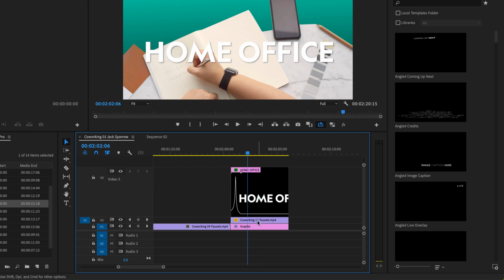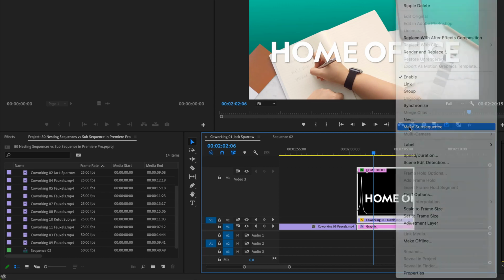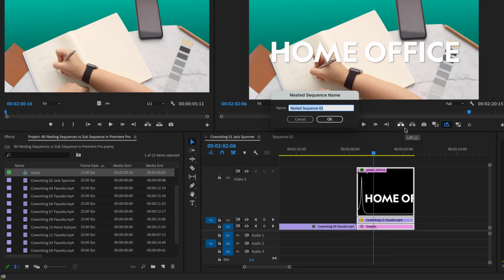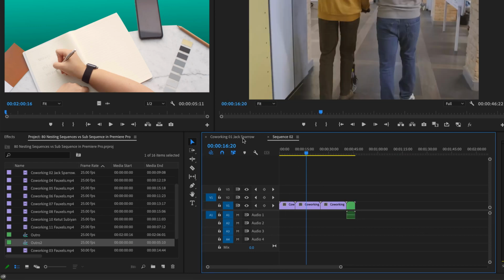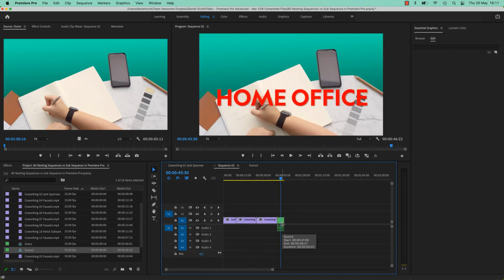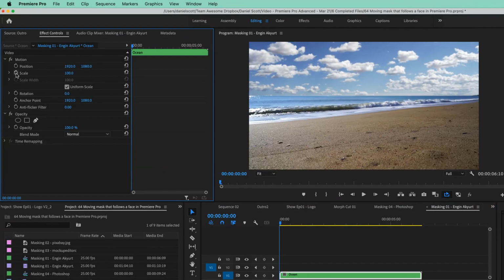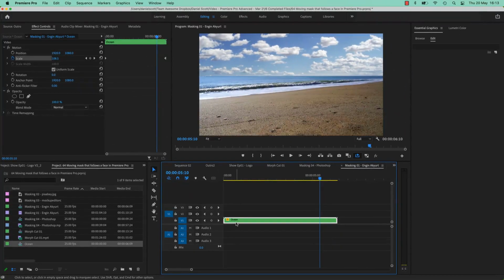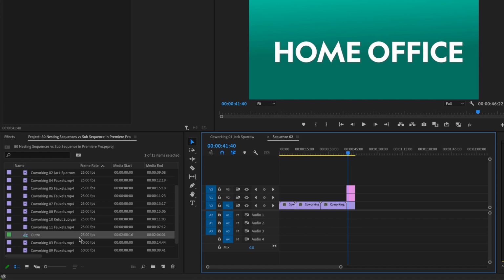520001 080 Nesting Sequences vs Sub Sequence in Premiere Pro Advanced Training with Adobe Premie